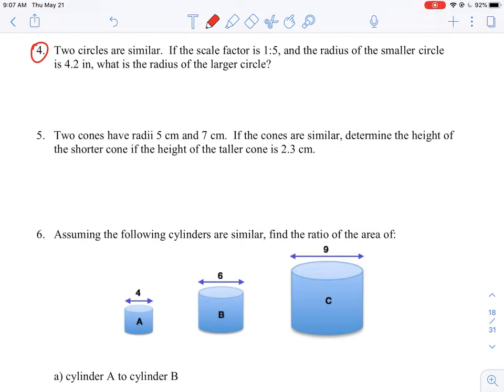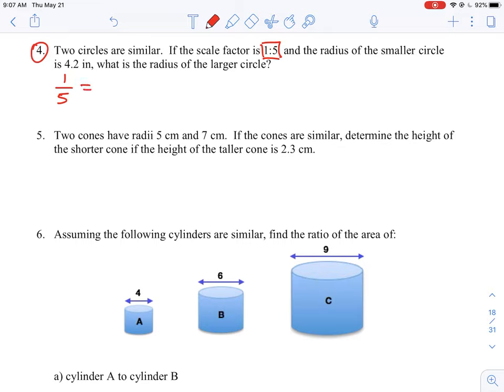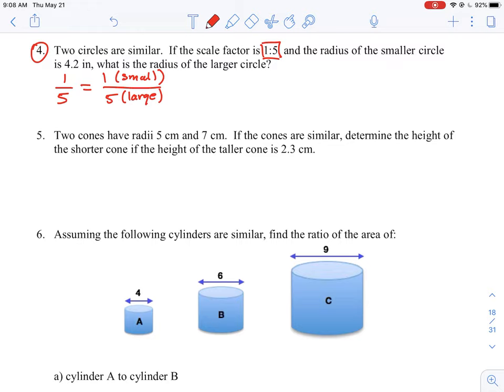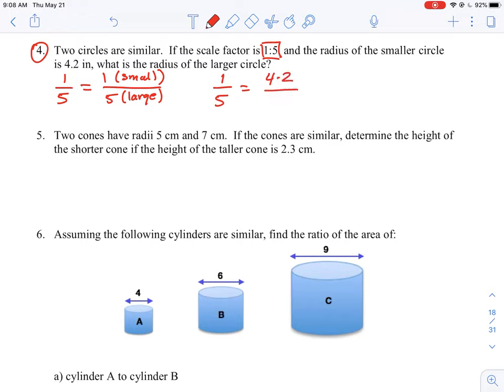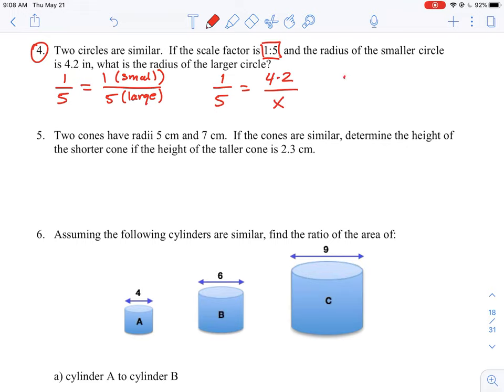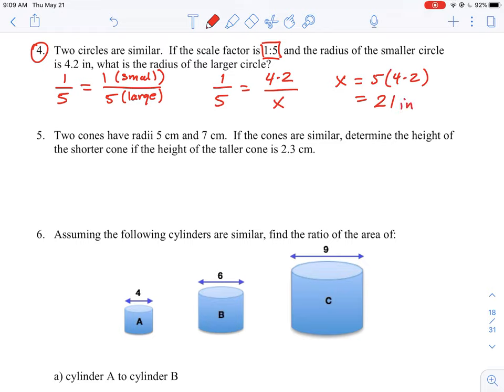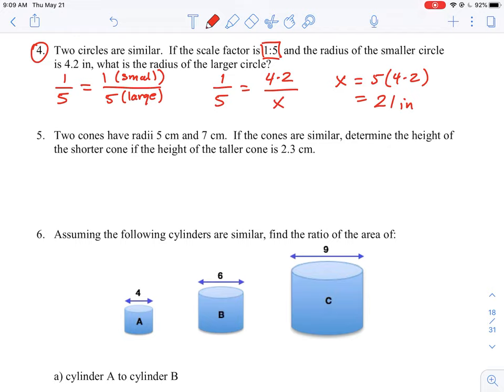U6 L4 Q4